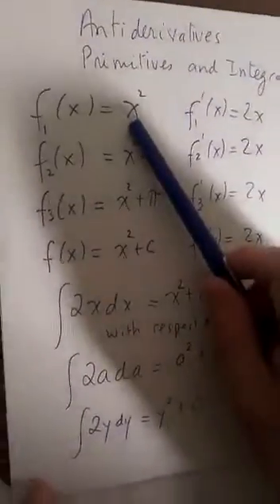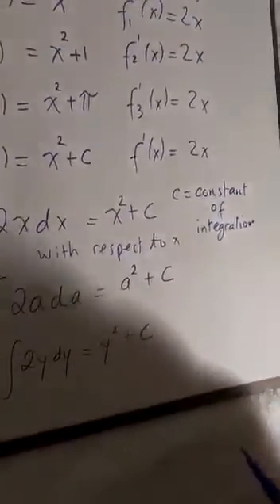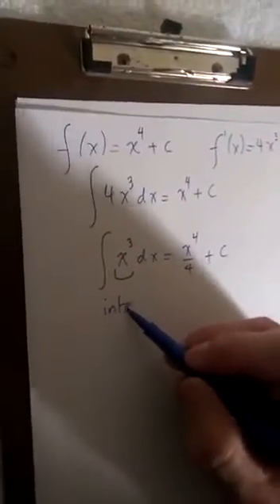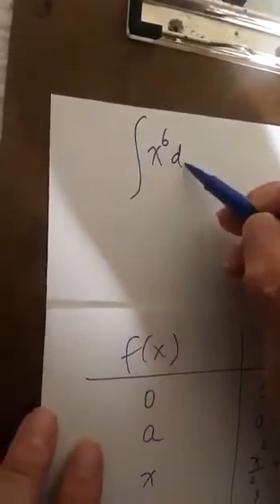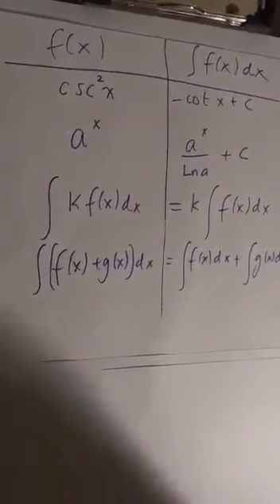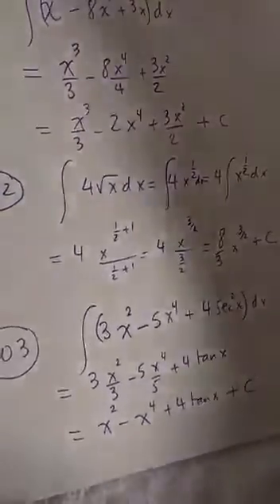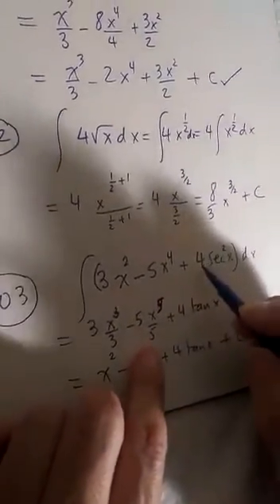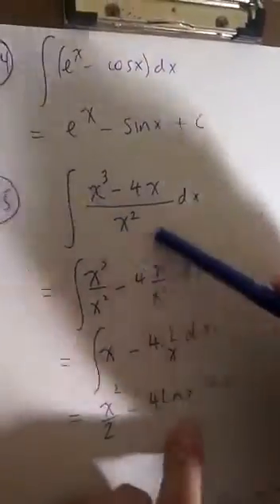Introduction to Integrals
This video gives an introduction to Integrals and the process of Integration.